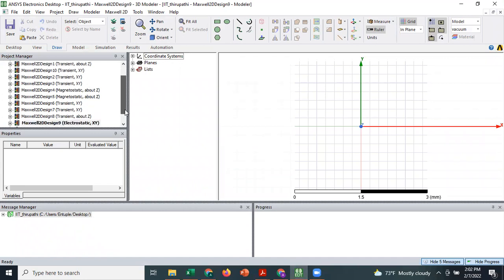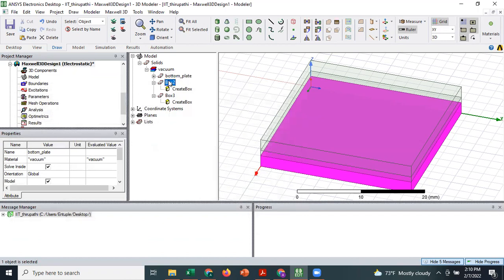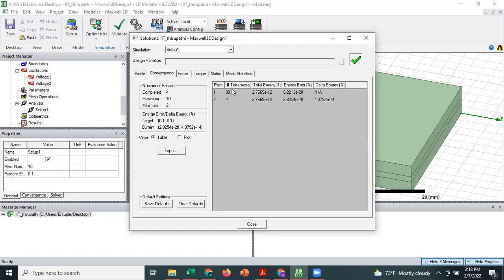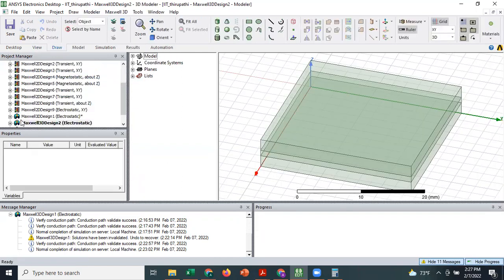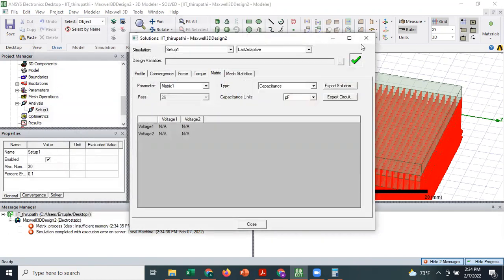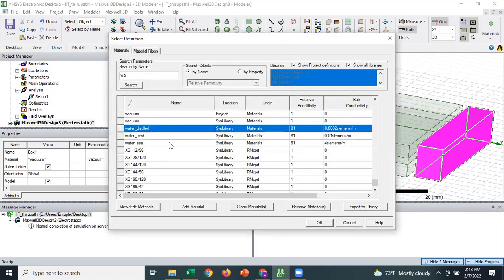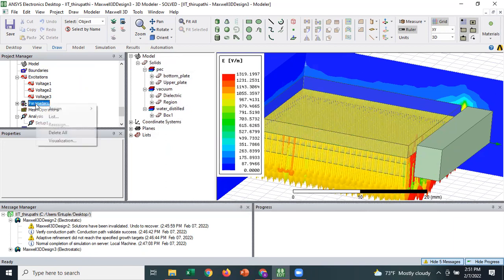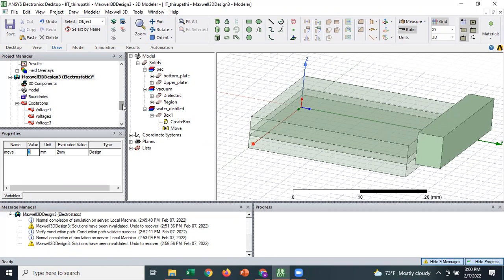Ansys (Dielectric material) on 07/02/2022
In this Video, exploring Maxwell 3D Design solver by considering the Dielectric capacitor example.